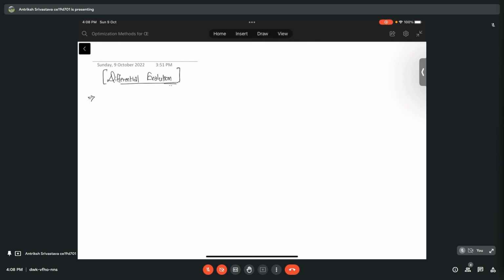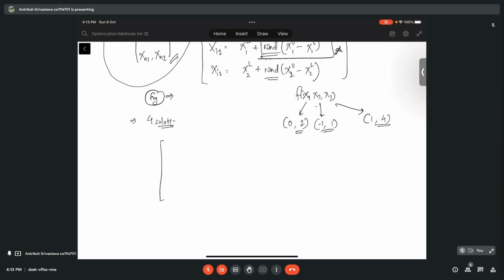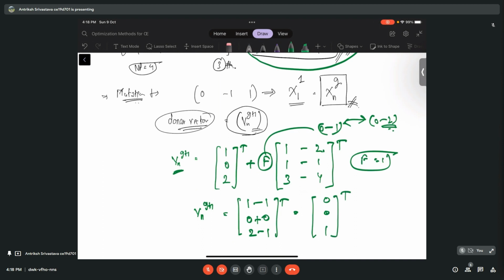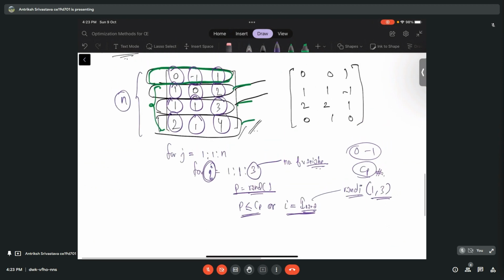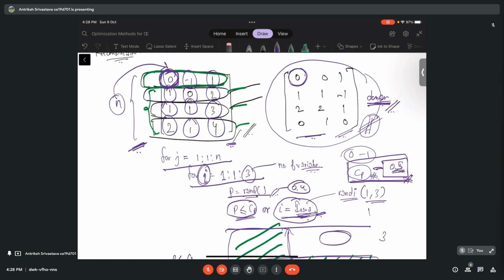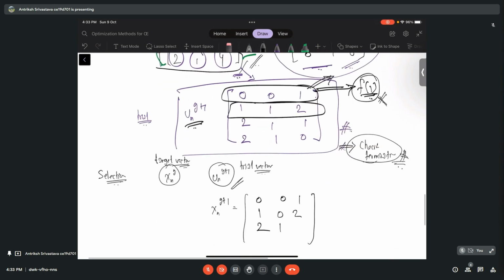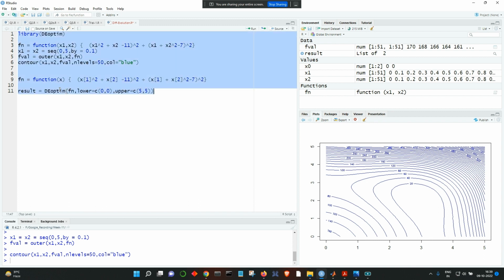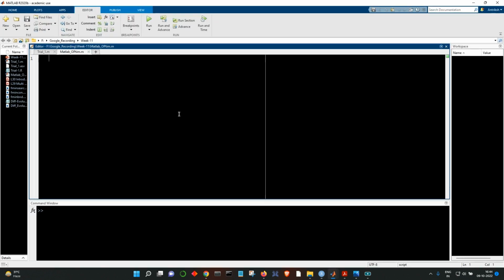Differential Evolution Methodology + Example in R (Optimization methods in CE)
In this video, I discuss the methodology involved in differential evolution and workout an example in R.